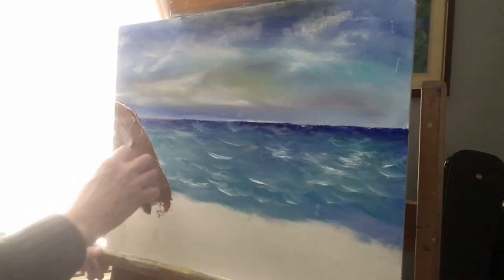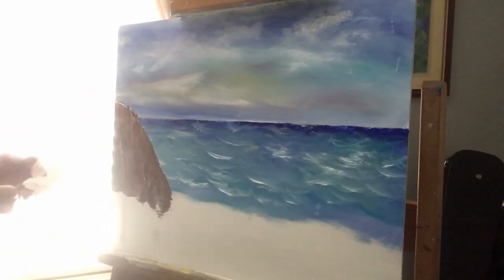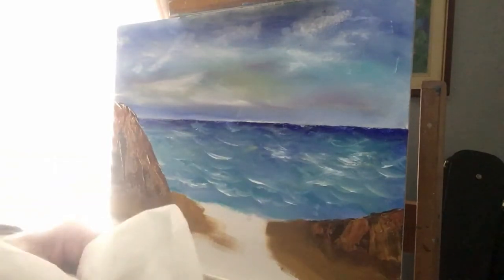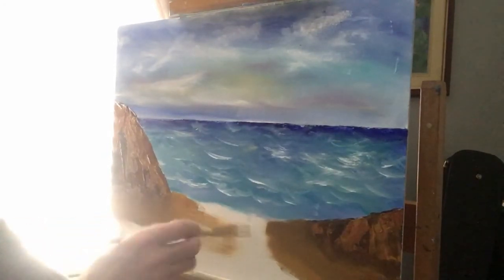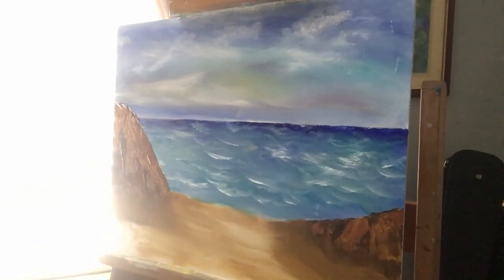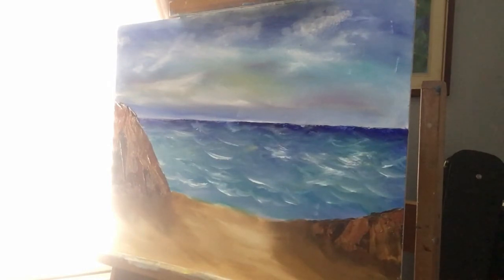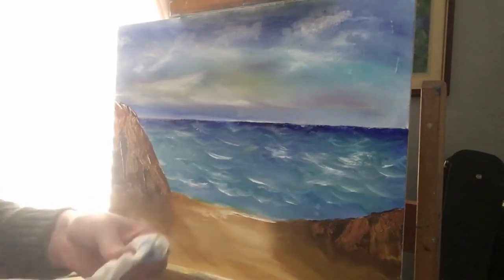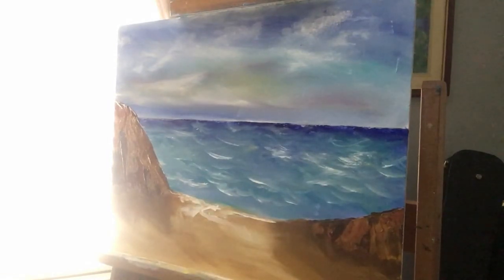How to paint a Simple seascape in oils part 3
Very easy to do oil painting of a seascape